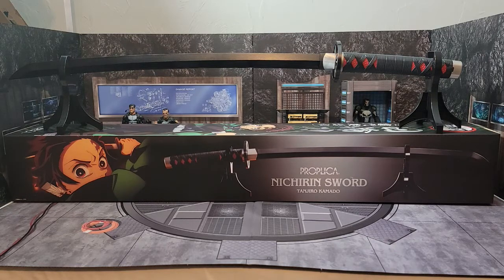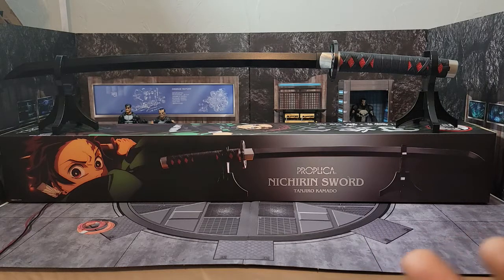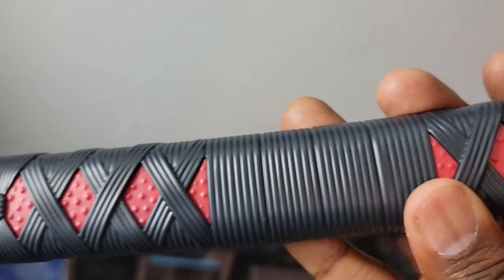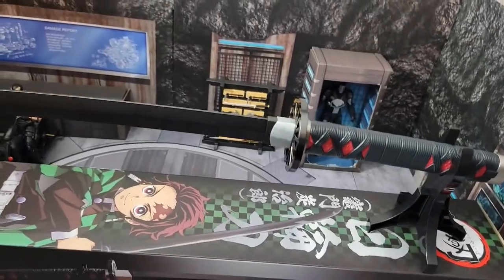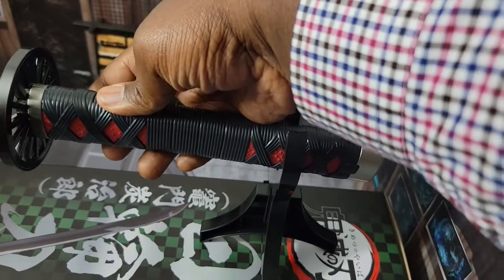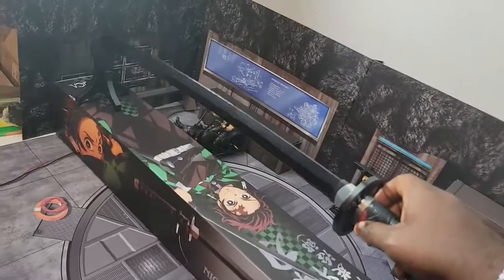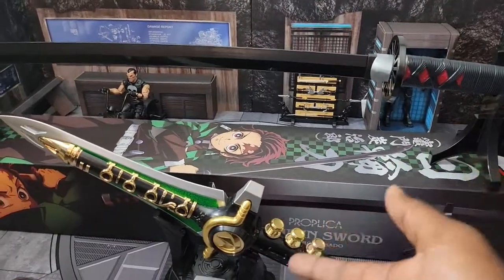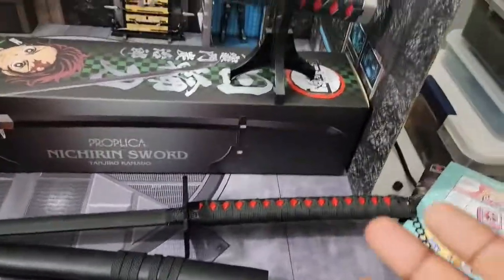Bandai Proplica - Nichirin Sword Tanjiro Kamado Review